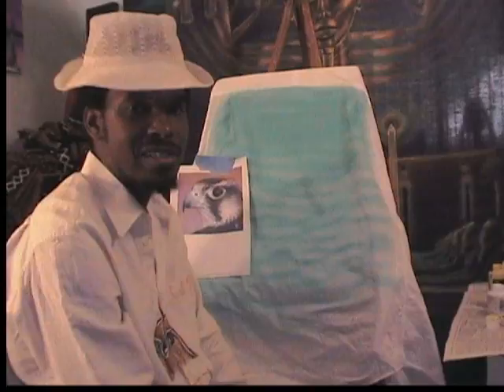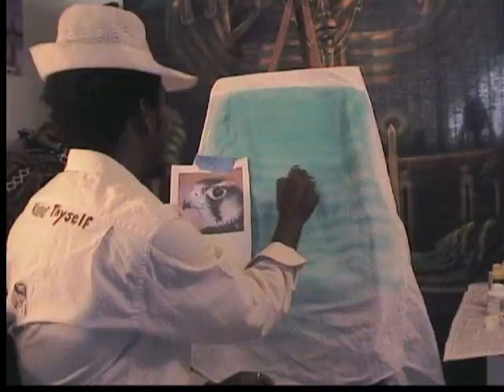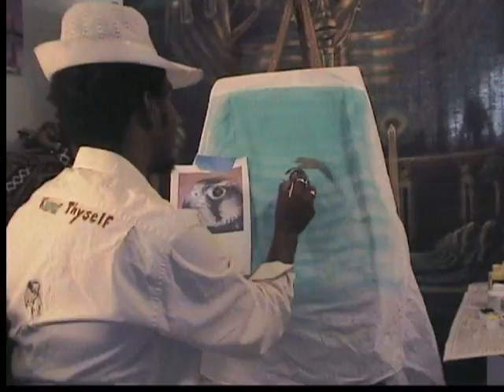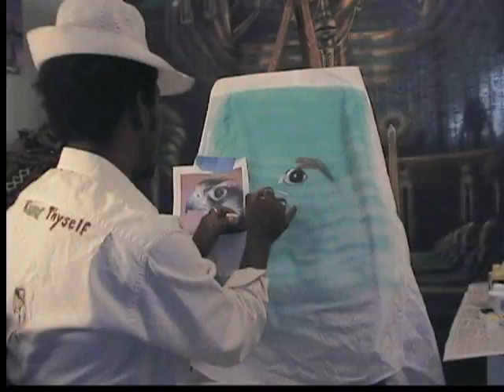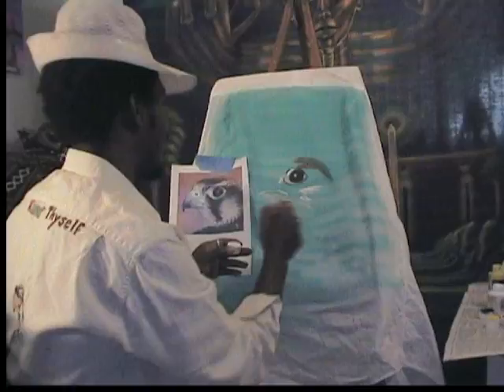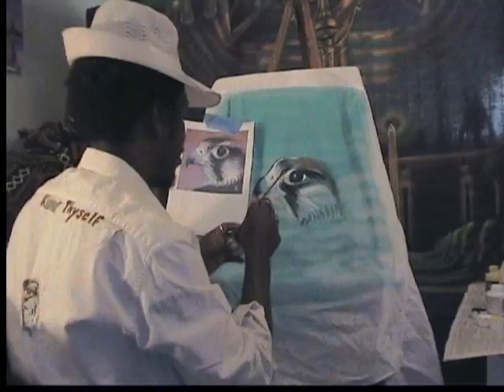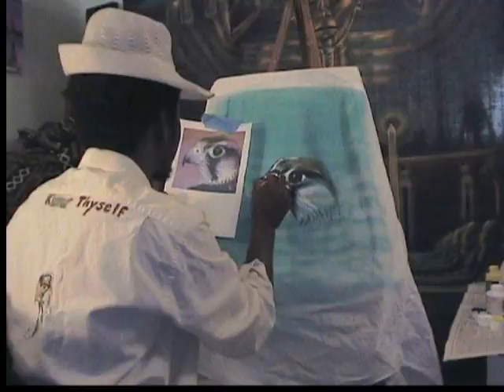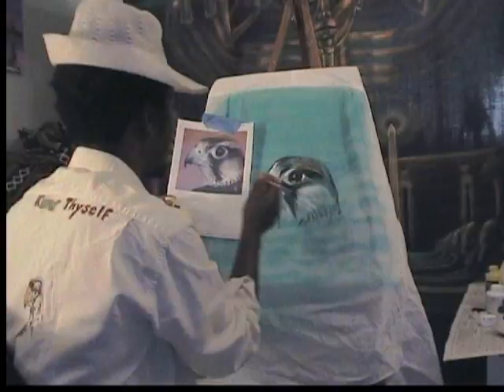How To Paint Heru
Artist CJ Heru shares his talent and creativity by instructing you on how to bring pictures to life.